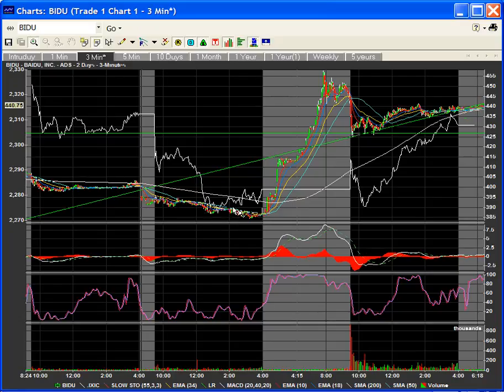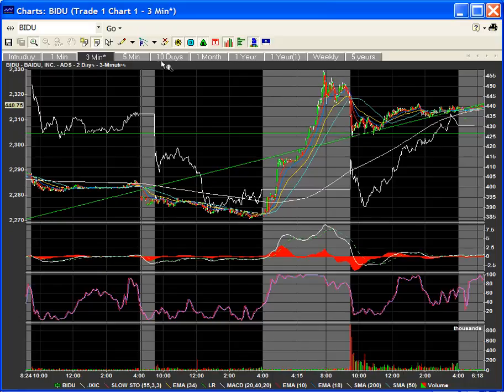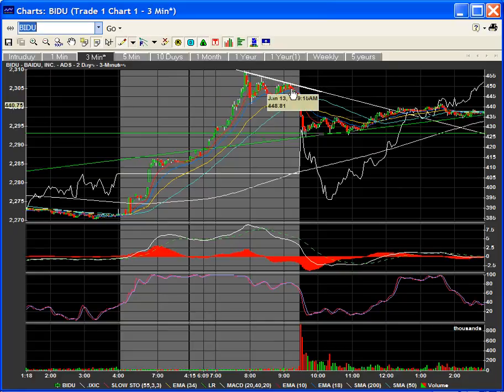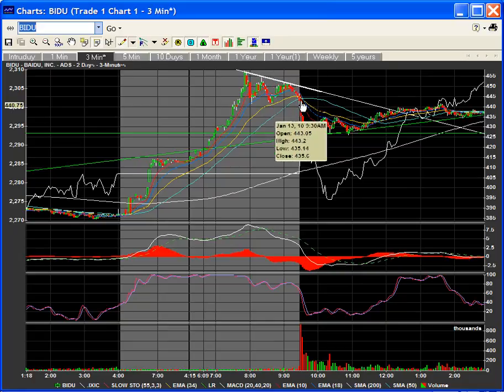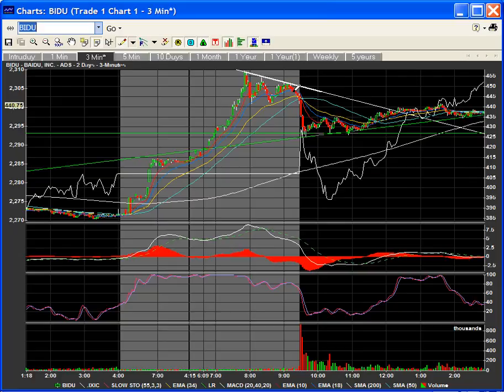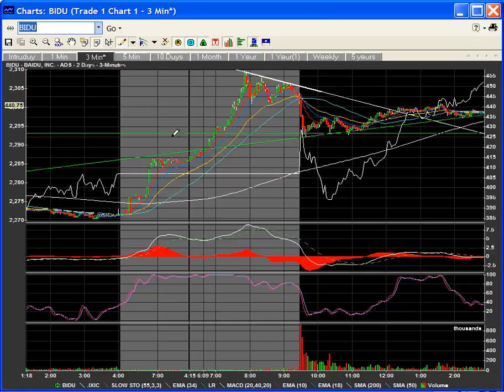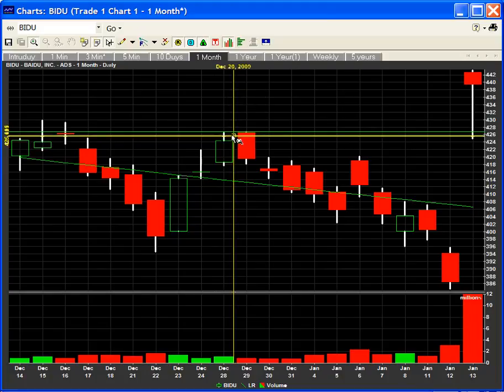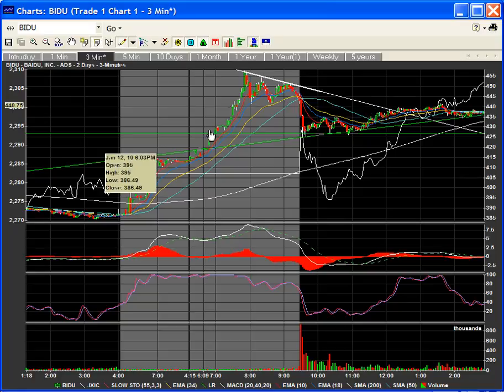Bidu Trade 2010-01-13_2133